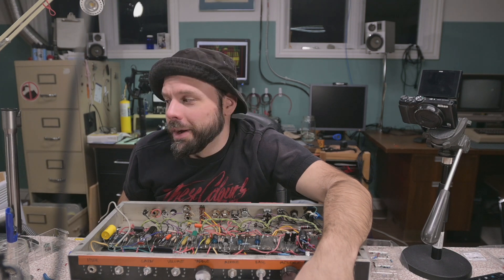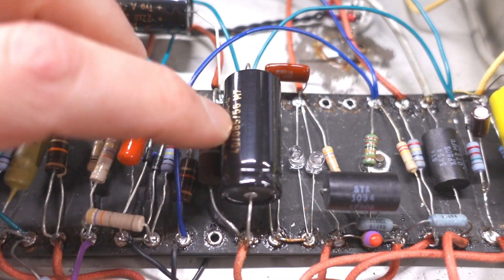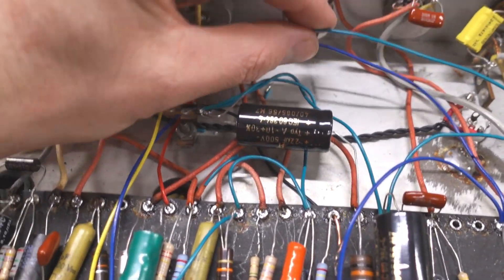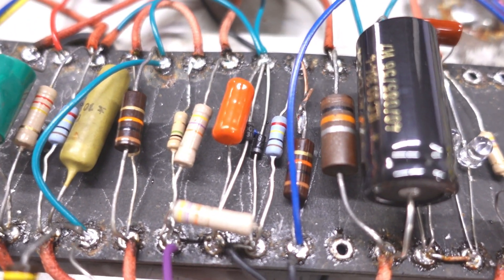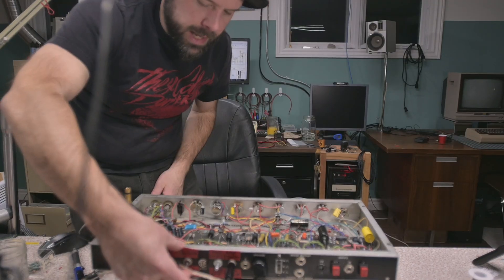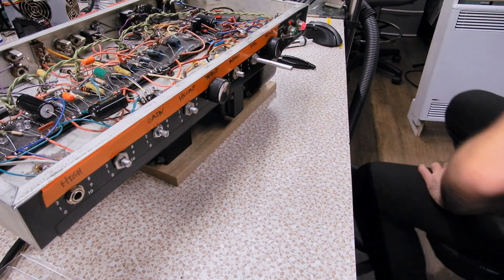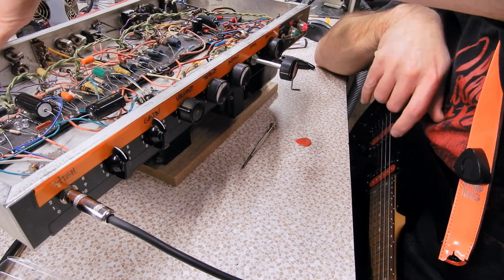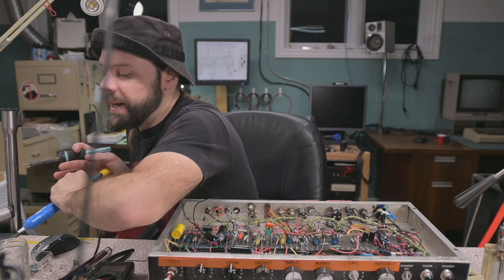Project Jubilee Ep.2 - Debugging the Scrap Parts Marshall Jubilee Clone.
After completing the build, it seems I made a few mistakes.
I figure them out and get fired up for the first time.